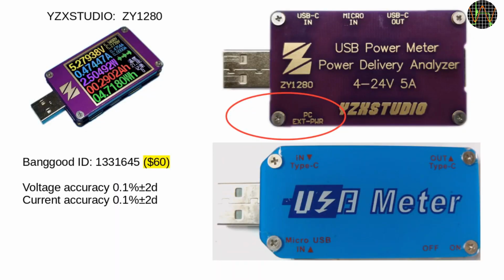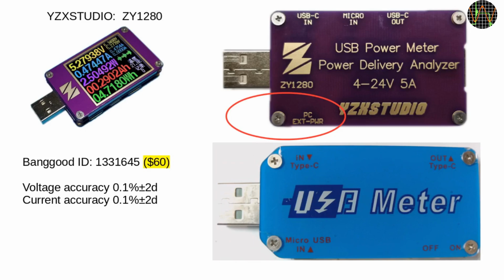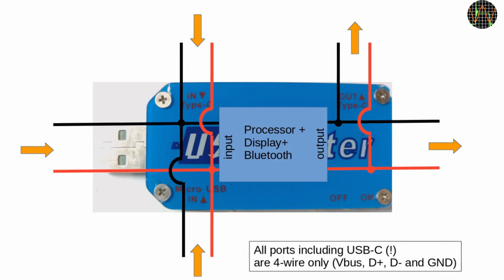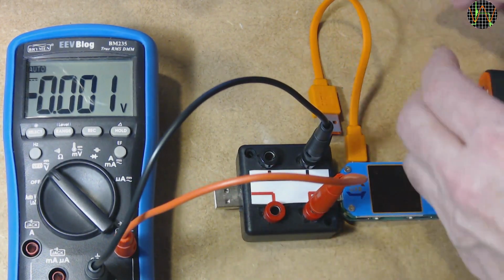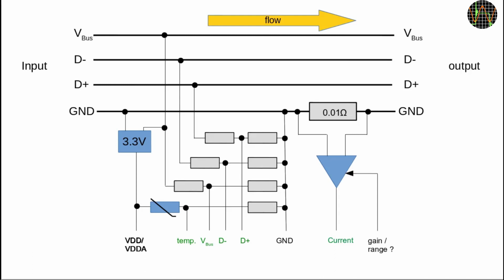USB Tester surprises that can go wrong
Modern USB-Testers have lots of extra ports and their use and internal wiring often not properly documented. There are a few easy traps when it comes to using and connecting common USB-testers like the UM25 or UM34 and clones which I reviewed earlier. In this video, I’d like to address a few of these in the hope to avoid disappointment or possible damage to your equipment.